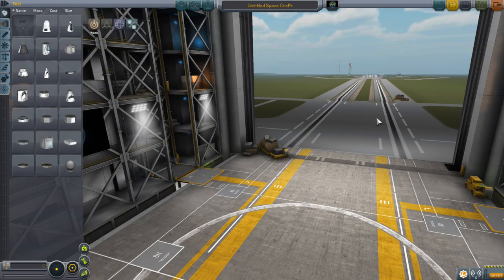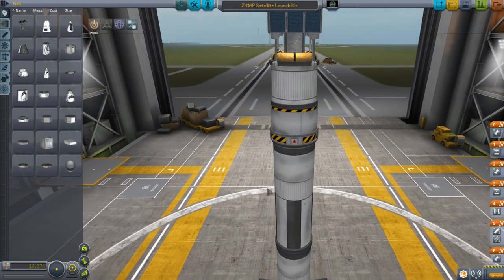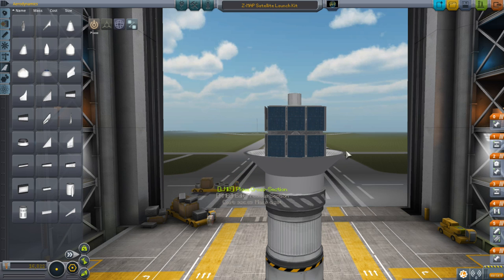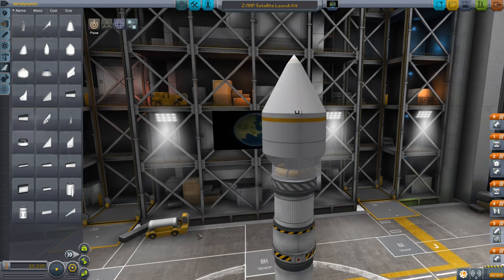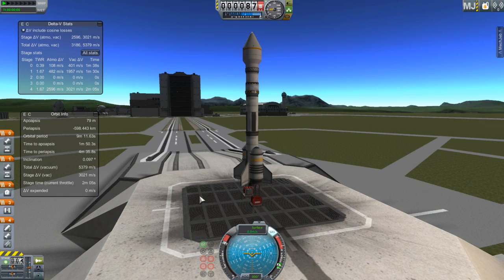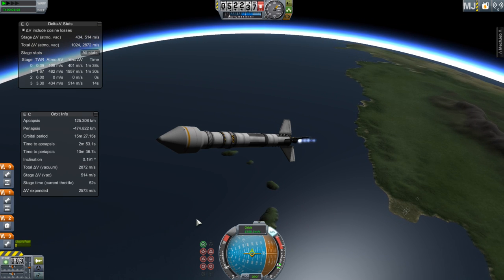Fairings -- AMA 10 -- KSP 1.0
Using the new Kerbal Space Program 1.0 fairings, and launching in the new aerodynamic model